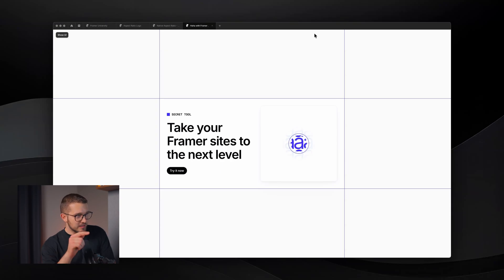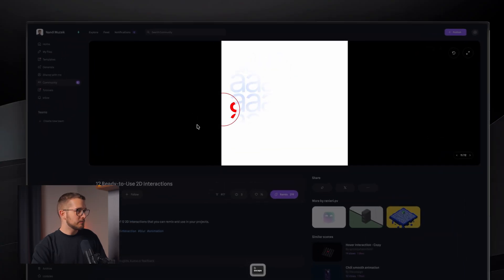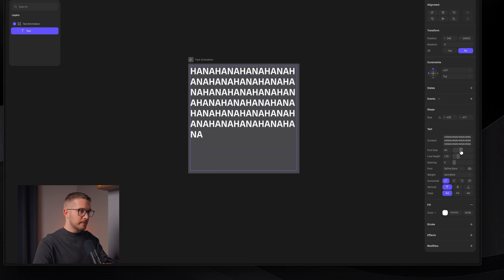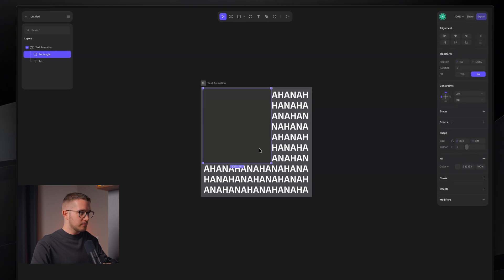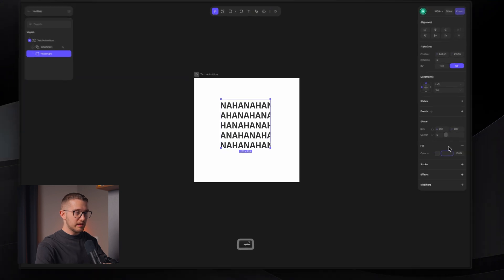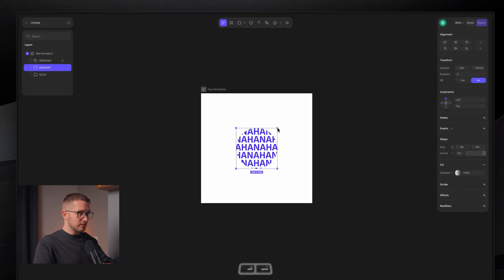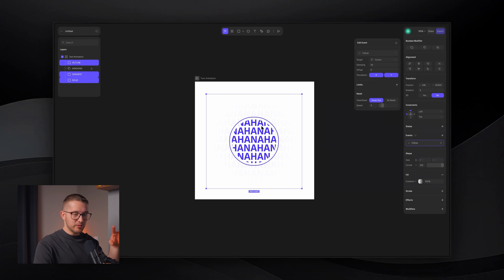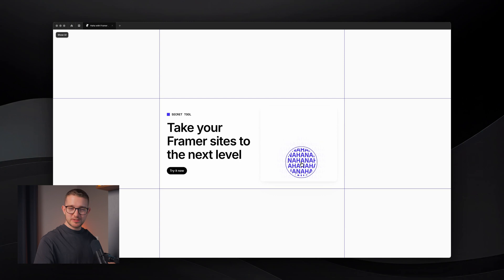This tool takes Framer sites to the next level...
In this Framer tutorial, I'm revealing a secret weapon for leveling up your sites: Hana. You'll learn how to create and embed stunning interactive animations that take your Framer projects from good to extraordinary. If you're looking to add that extra wow factor to your sites, this tool is exactly what you've been waiting for.

00:00 - Introduction
00:23 - What is HANA and Why Use It
01:36 - Exploring HANA’s Prebuilt Interactions
03:37 - Setting Up the Design Canvas in HANA
04:33 - Understanding the Window Effect Concept
06:41 - Highlighting Text with Solid Color Layer
07:48 - Adding Gradient Layer for Depth
08:56 - Creating an Outline Layer
09:18 - Animating the Layers with Cursor Interaction
11:26 - Embedding HANA Interaction into Framer
12:52 - Final Thoughts and Outro